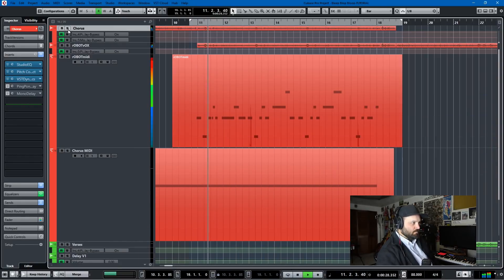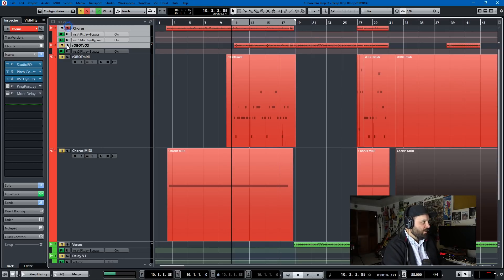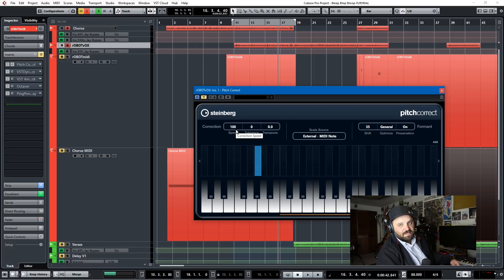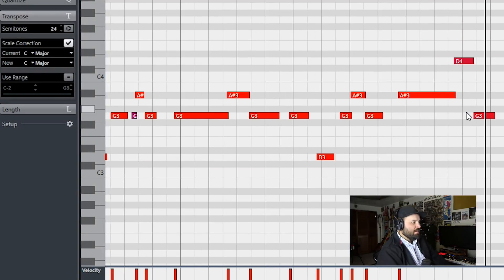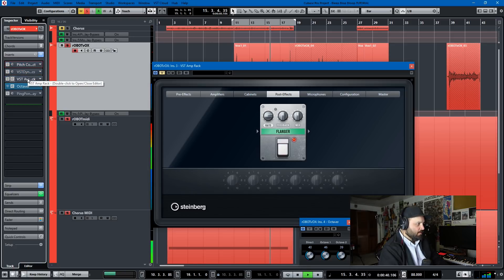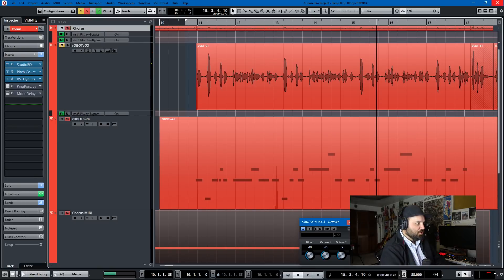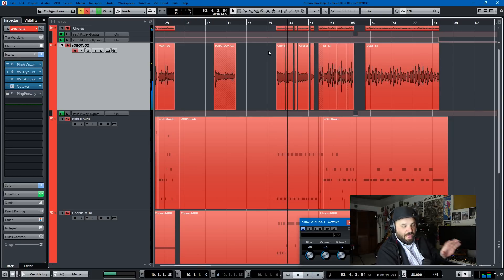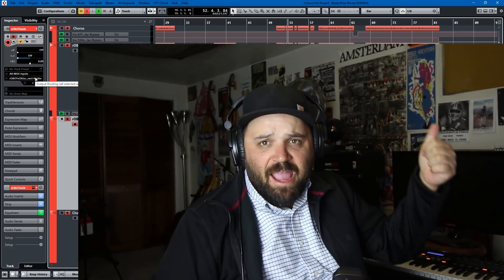Cubase 9.5 Tutorial - Making a Robot Voice 🤖🤖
In this tutorial, I will show you how to make a robot voice.  Applying a few key tips and tricks, like controlling the Pitch Correct Plugin via MIDI, essentially turning it into a vocoder and using a drone track and a melody track, you'll have a convincing robot sound in no time.

Amazon Influencer Store with the stuff I use in the studio:

Thanks!